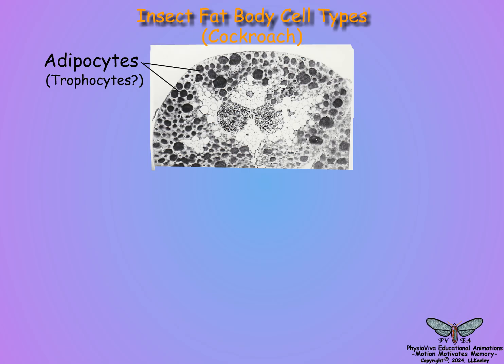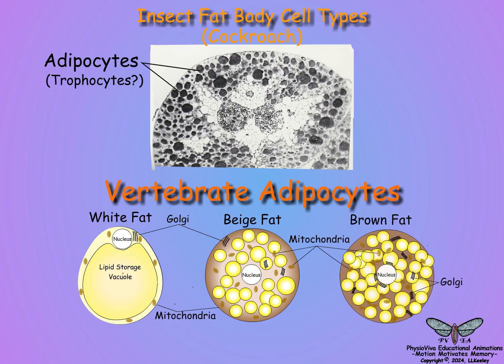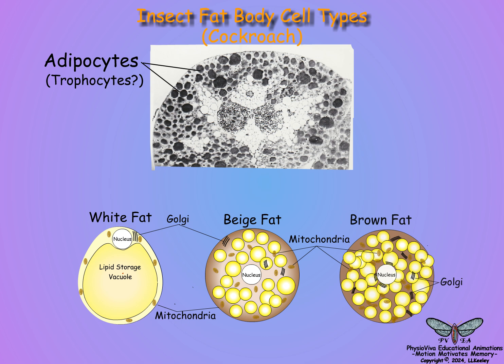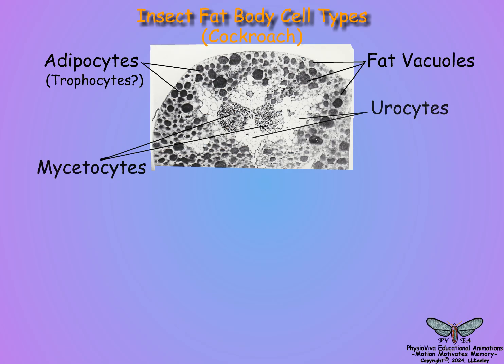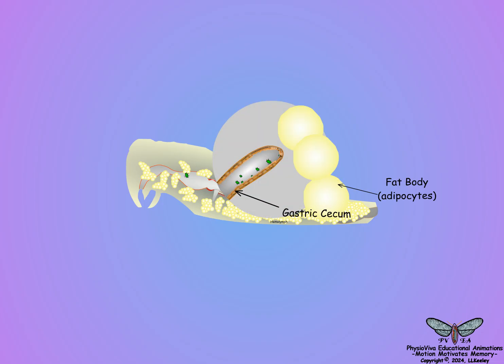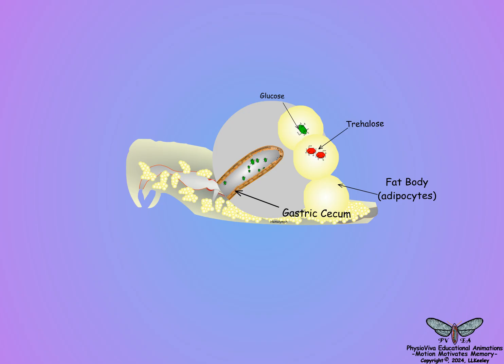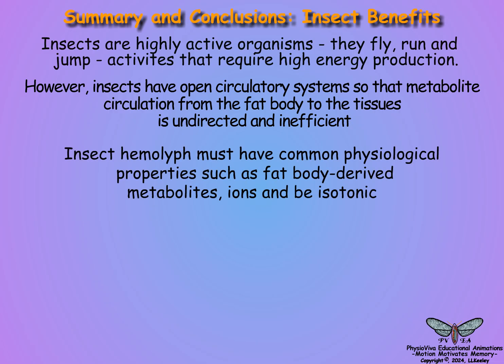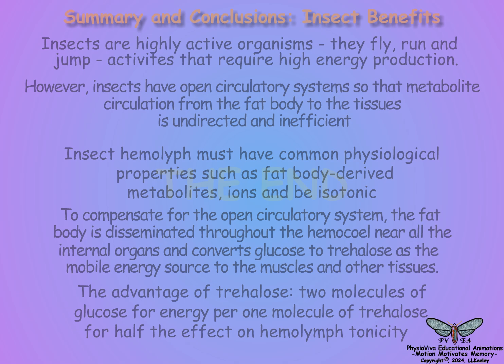Scene 02 Adipocytes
This video describes the cell types in the insect fat body. It also describes how the fat body assists digestion by absorbing digestive nutrients.  The video explains how glucose is passively absorbed by conversion to trehalose and delivered to peripheral tissues for energy.